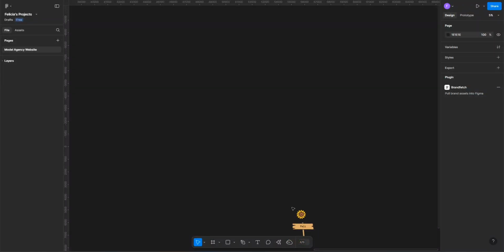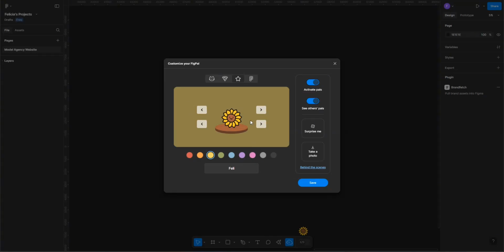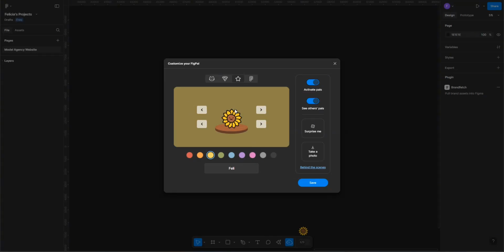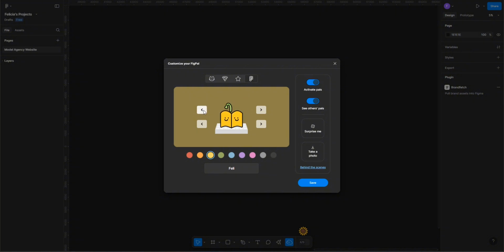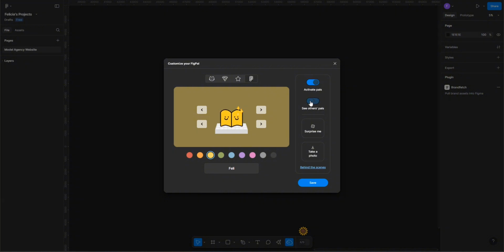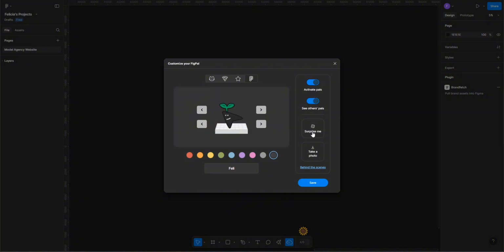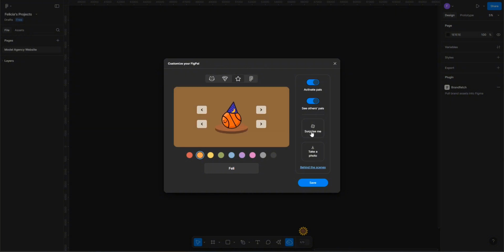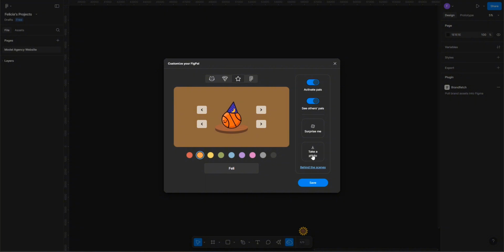How to set up your Figpal (Figma pal)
In this video, you'll learn how to set up your Figpal in a few minutes.

figma